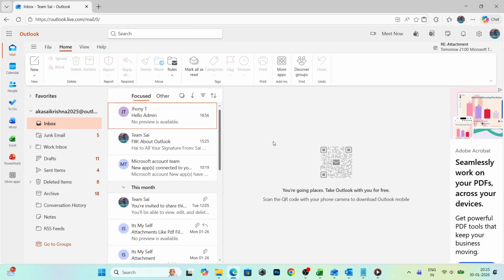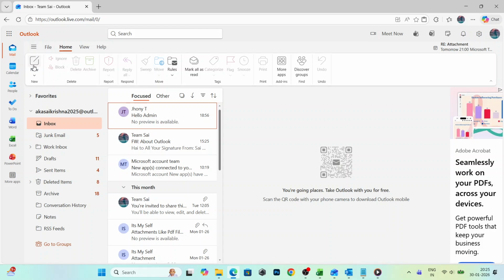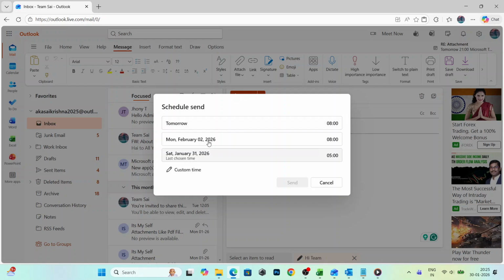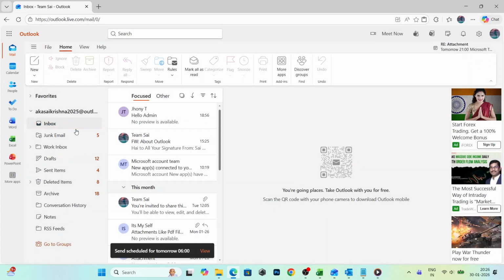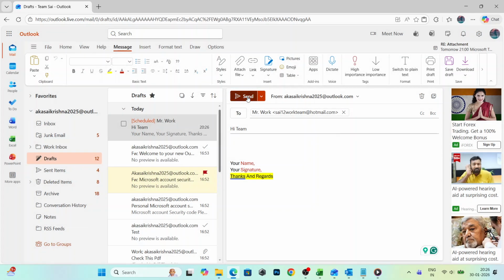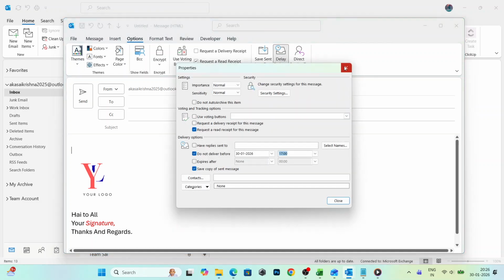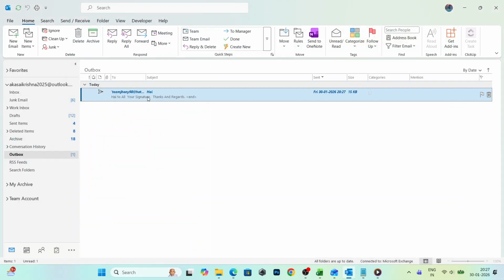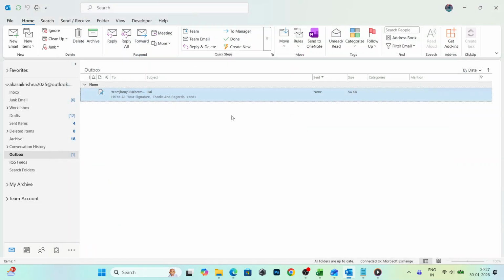How To Schedule Send An Email In Outlook (Step By Step)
Learn how to schedule send an email in Outlook with this quick and easy tutorial. This video covers the Microsoft Outlook delay delivery feature so you can master email automation and productivity.